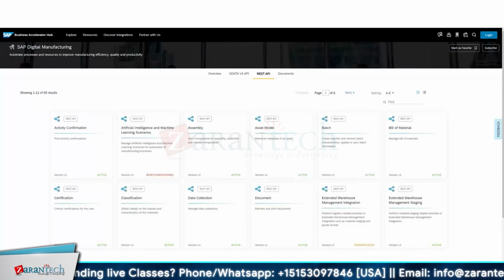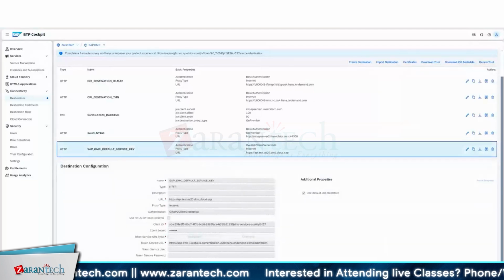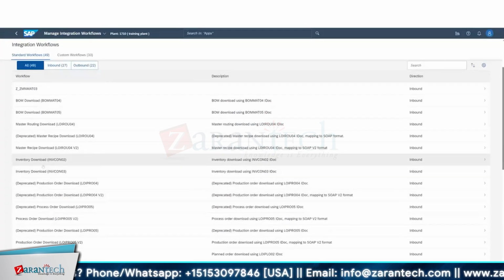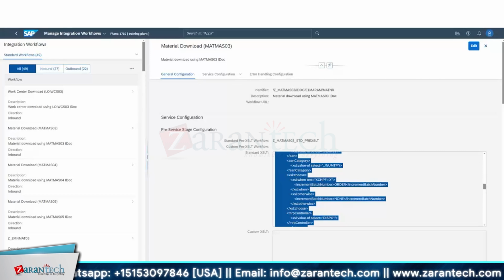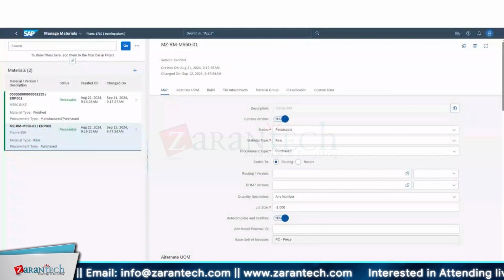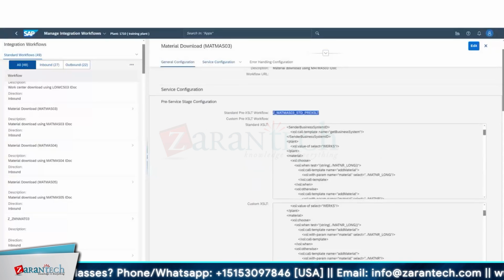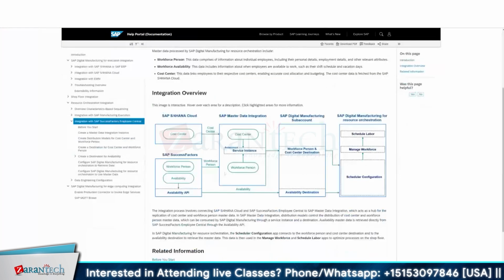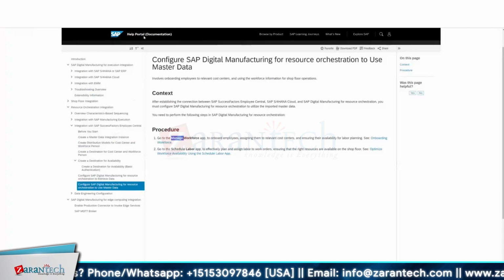Customizing the Integration Scenario in SAP DMC | ZaranTech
In this video on 'Customizing the Integration Scenario in SAP DMC,' we are going to explore how to tailor integration scenarios within SAP Digital Manufacturing Cloud to fit specific business needs.

✅ What Is SAP DMC (Digital Manufacturing Cloud)?
SAP Digital Manufacturing Cloud (SAP DMC) is a cloud-based solution that helps manufacturers optimize production processes by integrating real-time data from the shop floor with enterprise systems.

✅ About the SAP DMC (Digital Manufacturing Cloud) Full Course
This course has been designed specifically to help you understand the full extent of the SAP consultant role and to help you gain a clear picture of what they actually do for their employers and clients

✅ Benefits of this SAP DMC (Digital Manufacturing Cloud) Full Course
👉 Comprehensive understanding of SAP Digital Manufacturing Cloud (DMC) and SAP Digital Manufacturing Solutions (DMS)
👉Covers three main modules of SAP DMC: Execution, Insights, Resource Orchestration
👉Topics include customizing, implementation, KPI dashboards, alerting systems, and integration with other SAP systems

✅ Features of this SAP DMC (Digital Manufacturing Cloud) Full Course
👉 Assessments
👉 Lab Documents
👉 eBooks
👉 Certification Guides
👉 Configuration Docs
👉 Cheat Sheet

For More Info on the SAP DMC (Digital Manufacturing Cloud) Full Course